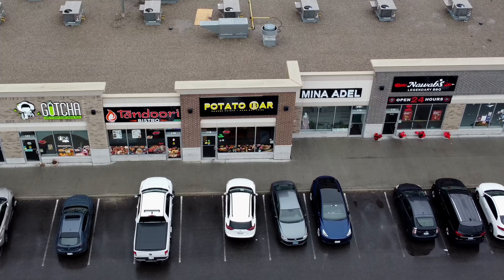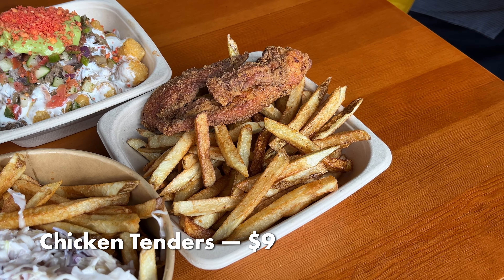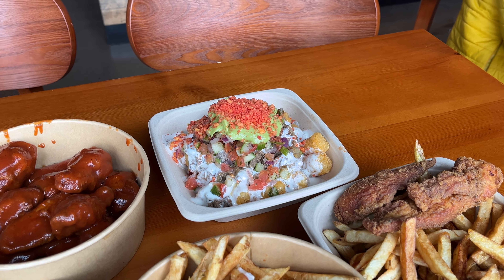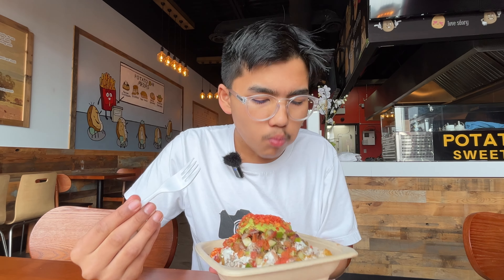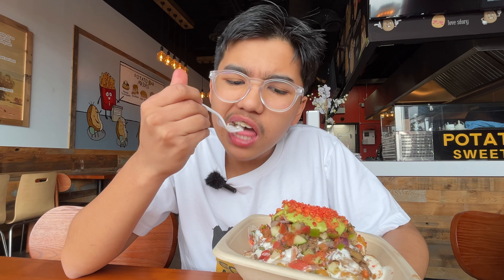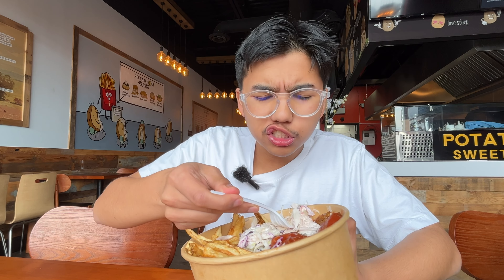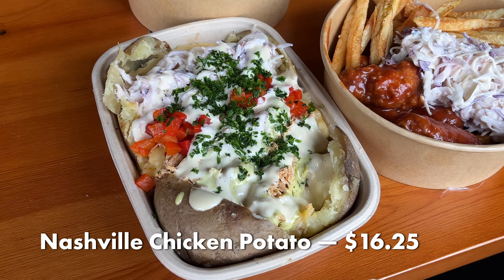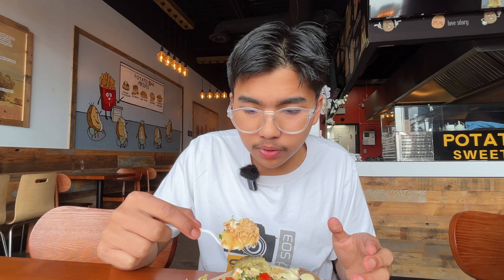Trying 4 Different Potato Dishes! | Potato Bar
Today, We'll be trying "Potato Bar" in Mississauga Canada. Is it any good? Let's find out!

- Socials -

- About The Foodie Asyraf -

Welcome to the channel where you will find videos related to foods, or travel! I live for the next big adventure. Whether it's street food, or gourmet food and is halal, I will eat it. I am always on the hunt for the next delicious bite. My dream is to keep eating and travelling the world! Food is different around the world, and I want to taste it all. My name is Rais Asyraf Ikhsan. This is your boy foody, signing out... Peace!